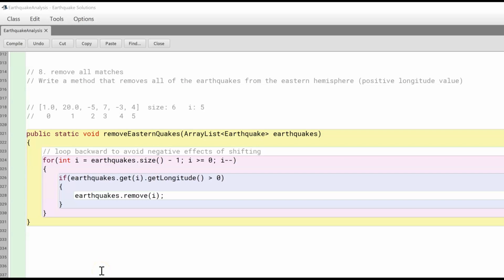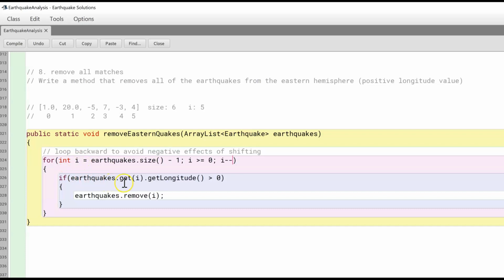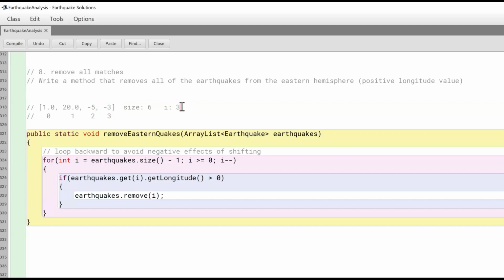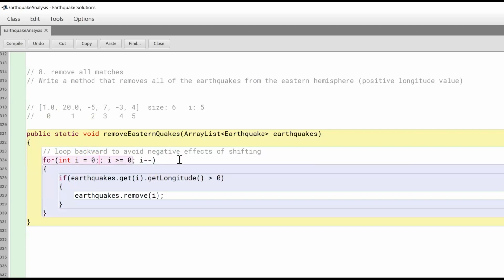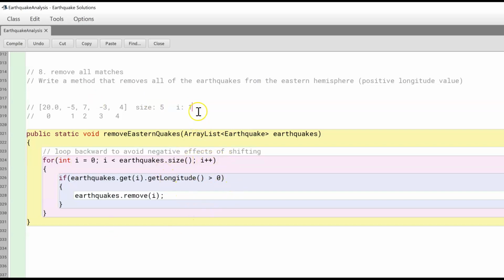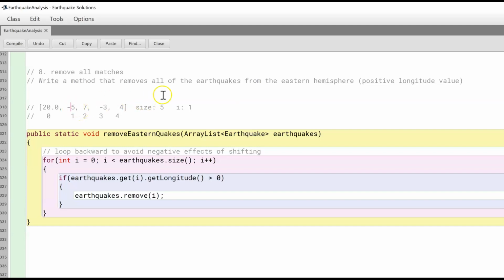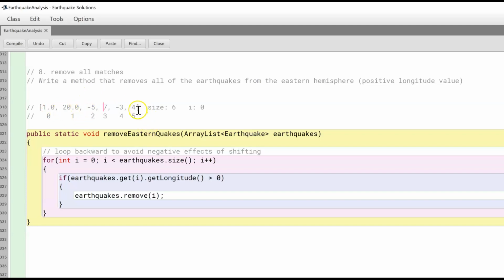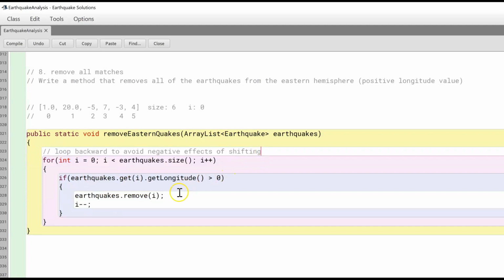Common ArrayList Algorithms: Removing Matches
Removing matches in an arraylist and accounting for the elements shifting.